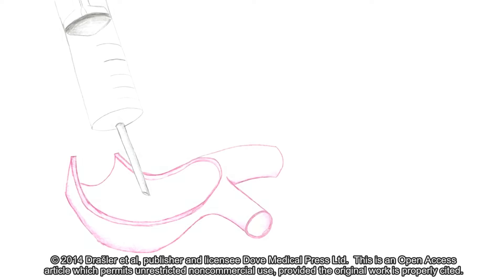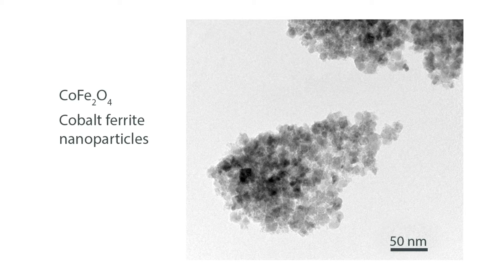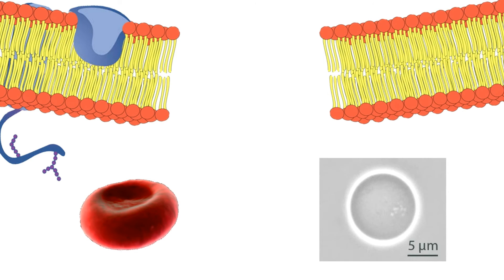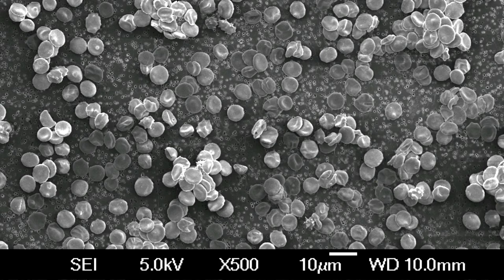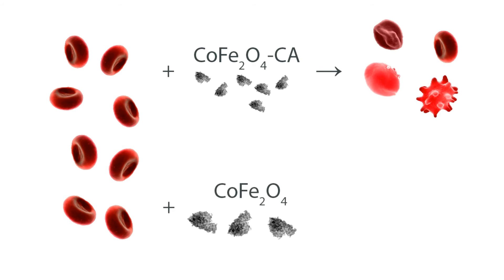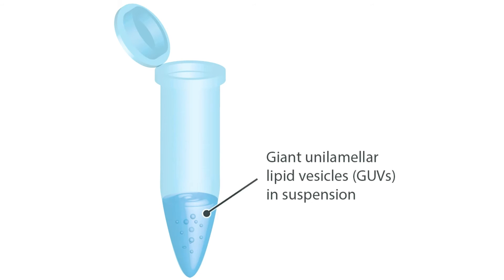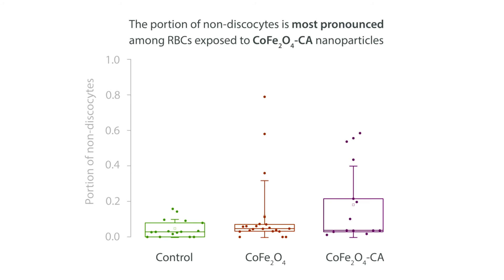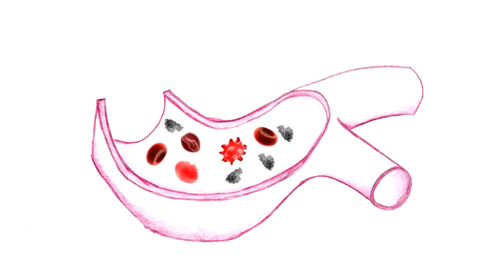CoFe2O4 nanoparticle agglomerates disrupt lipid membranes - Video abstract 57671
Video abstract of original research paper "Effects of magnetic cobalt ferrite nanoparticles on biological and artificial lipid membranes" published in the open access International Journal of Nanomedicine by Drašler et al.

Background: The purpose of this work is to provide experimental evidence on the interactions of suspended nanoparticles with artificial or biological membranes and to assess the possibility of suspended nanoparticles interacting with the lipid component of biological membranes.

Read this original research and sign up to receive International Journal of Nanomedicine